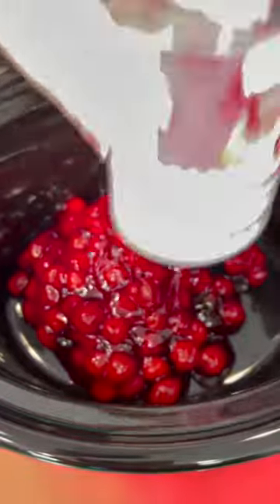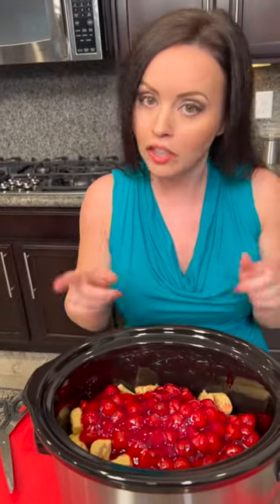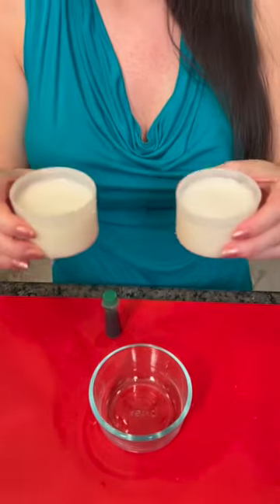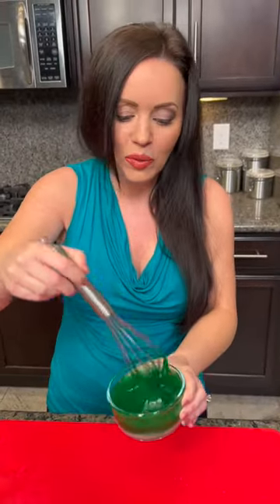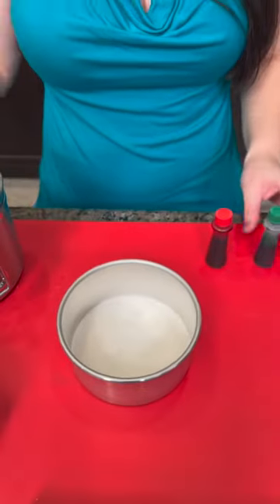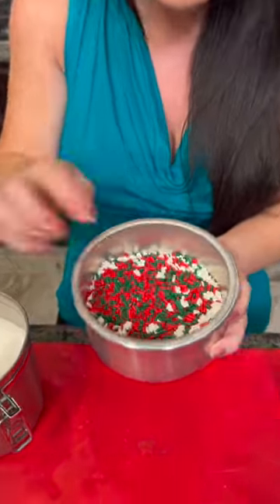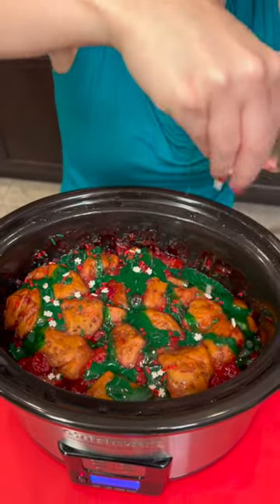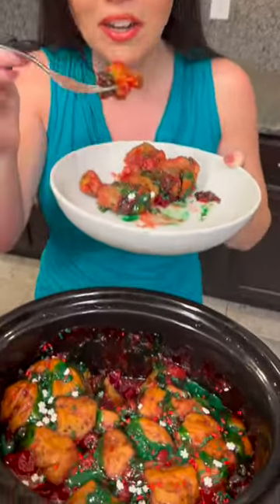Cherry Cinnamon Rolls in the Crockpot 🍒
Everyone will love this quick and yummy recipe.